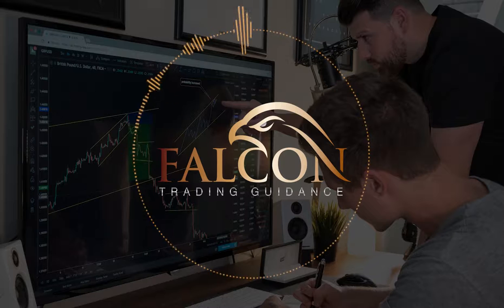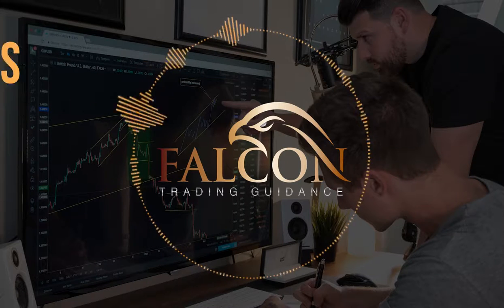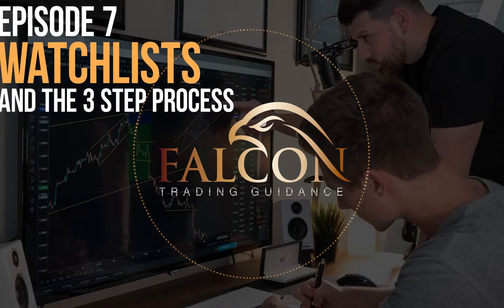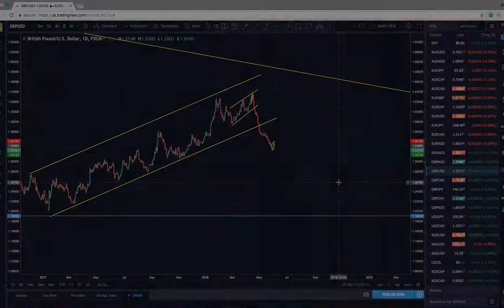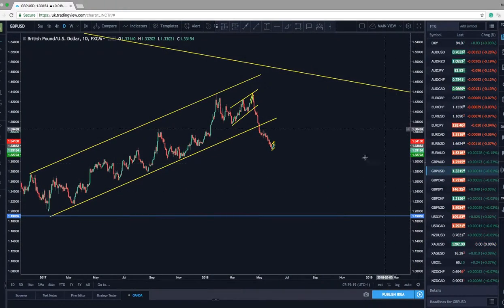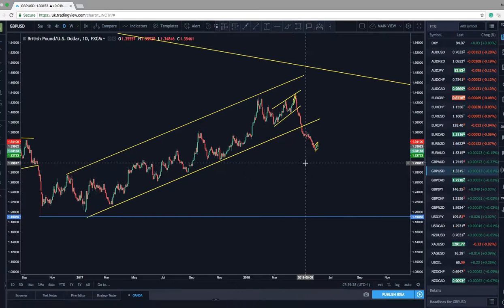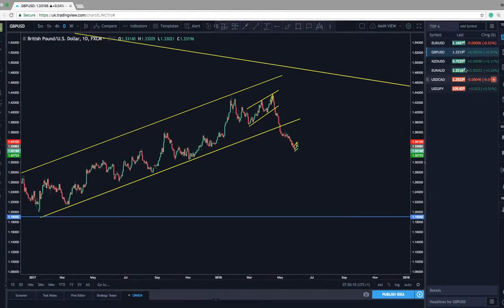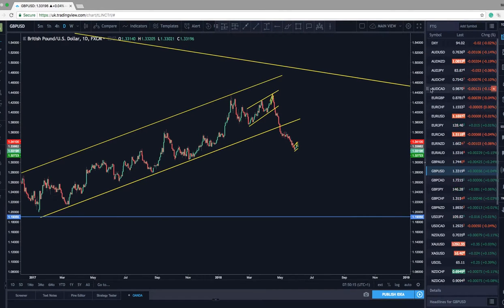7.Danh sách theo dõi và quá trình 3 bước